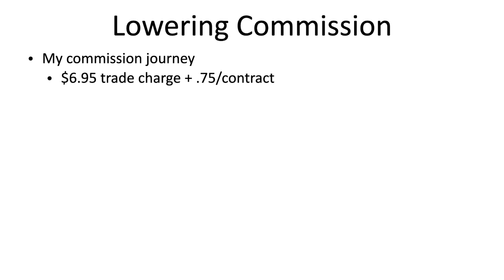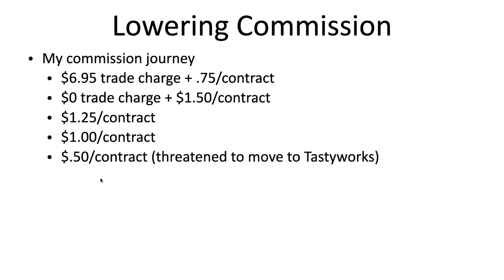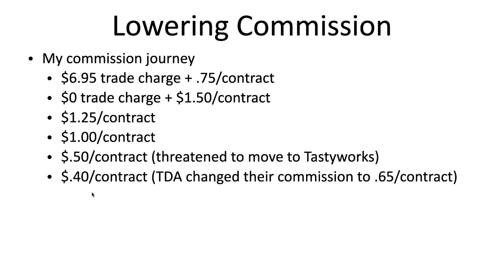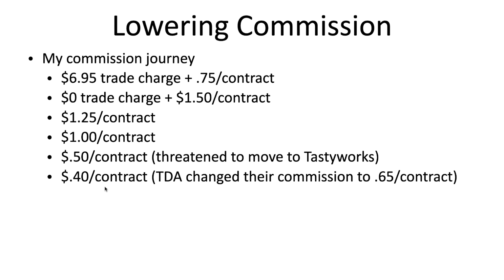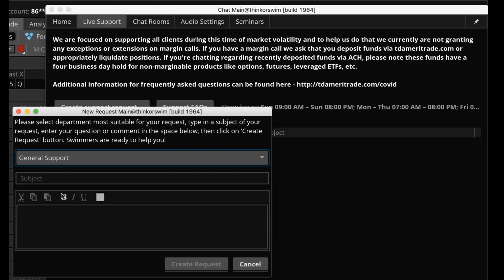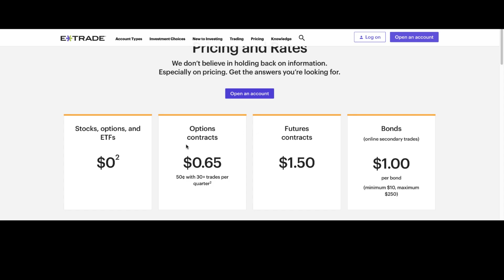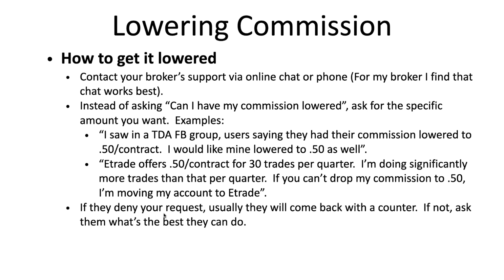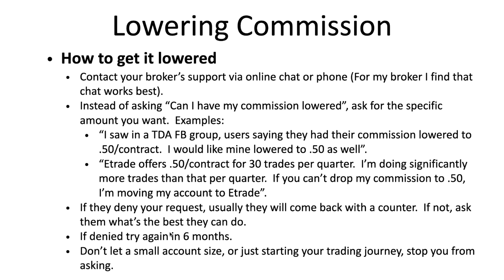Lowering Commissions | Stock Options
Did you know that you can negotiate commissions with your broker?  This video talks about how.